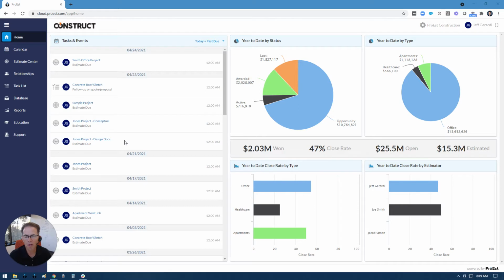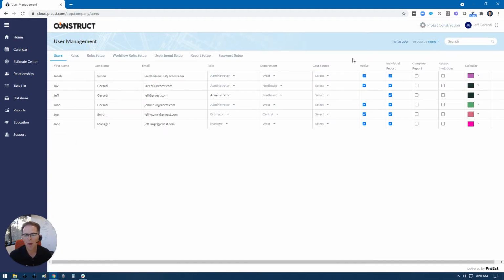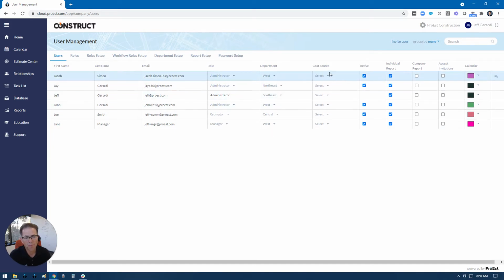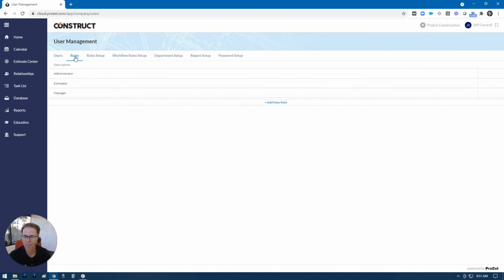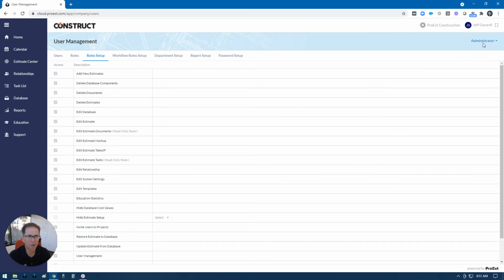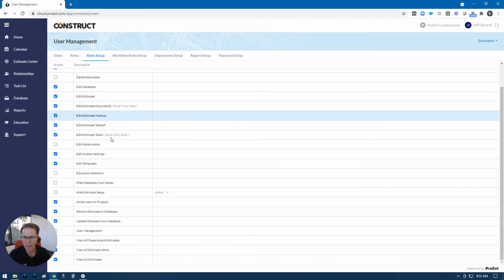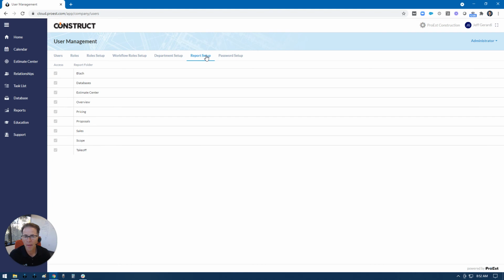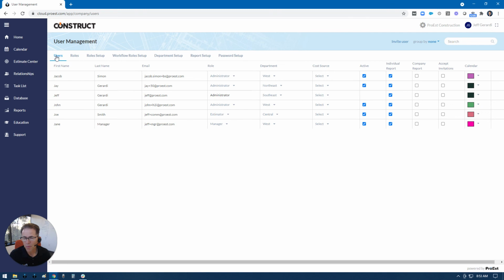ProEst CEO Tech Talk - User Management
With an unlimited user model, ProEst has added enhanced user management to help you better control how your company’s system users interact with ProEst, giving estimators, executives, admins and other users the ability to access ProEst at the most appropriate level. Role-based restrictions are user-defined, a convenient way to determine what users can and can’t do within ProEst. With our User Management tool, you control what happens: what reports are available, how passwords are configured and more—all designed to increase ROI and reduce potential risk.